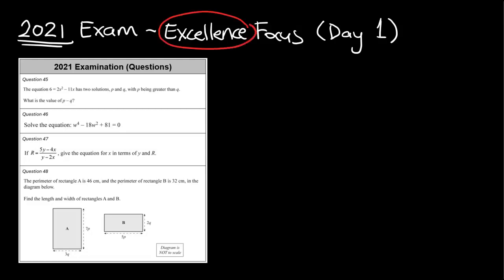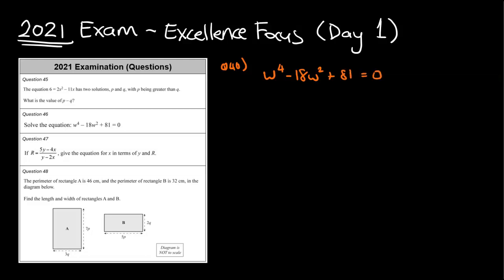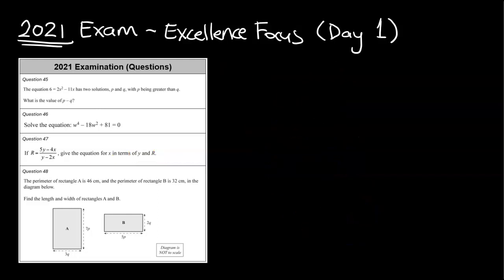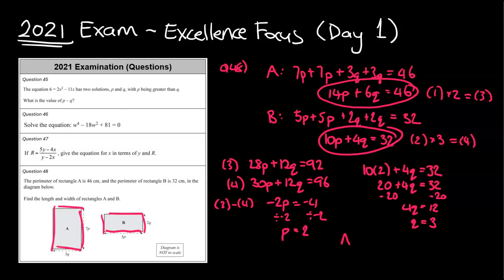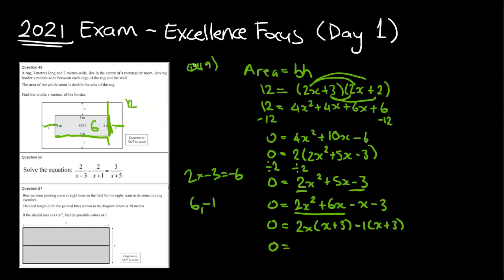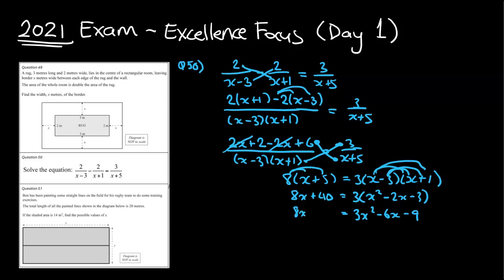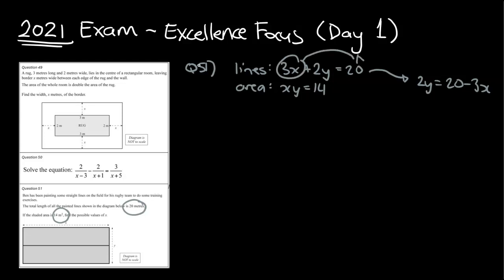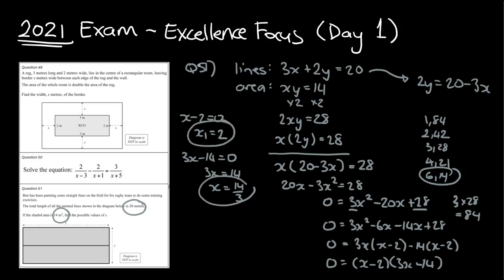1.2 Algebra MCAT (AS91027) - 2021 (Day 1) - Excellence only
00:00 Introduction
00:08 Question 45
03:16 Question 46
04:59 Question 47
07:21 Question 48
11:34 Question 49
15:50 Question 50
20:36 Question 51